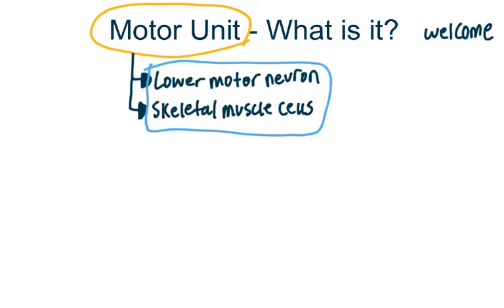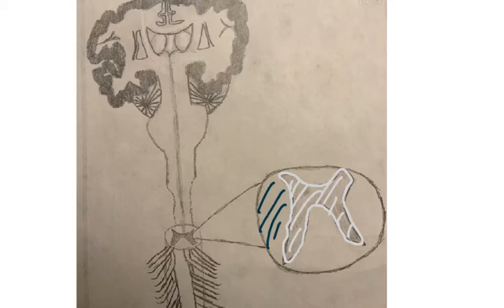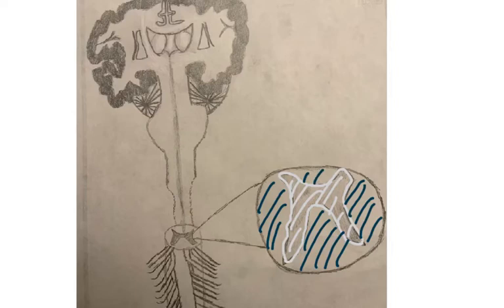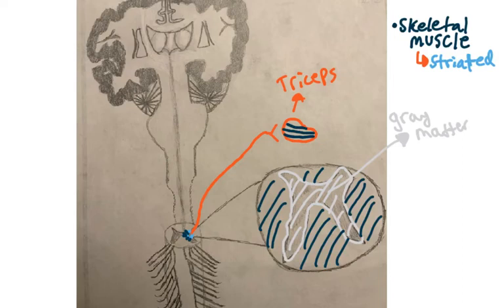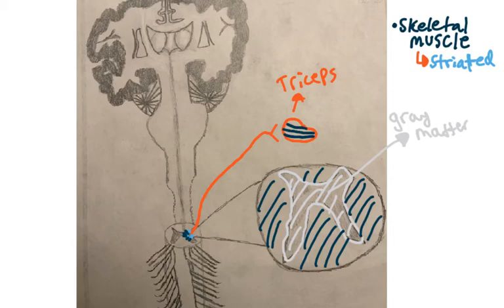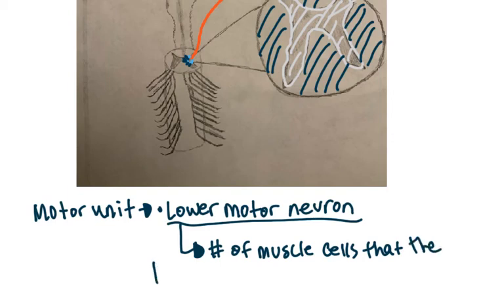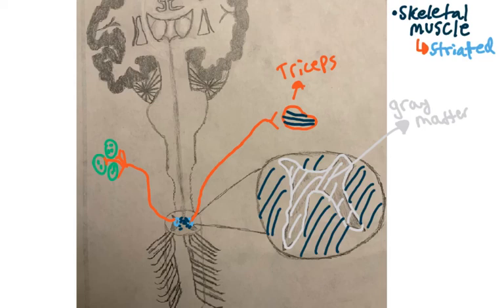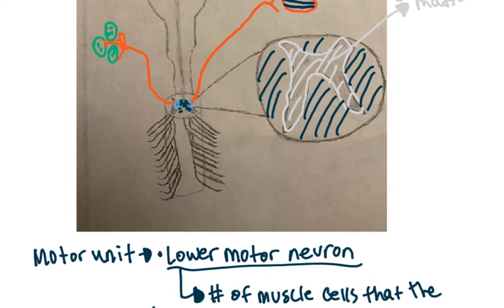Motor Unit | Lower Motor Neuron | Skeletal Muscle | Nervous System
Yoo guys!!!

Hope you guys are safe!!

In this video, I discuss the basic idea of a motor unit!

Make sure to go ahead and check out my videos in the nervous system playlist if you need to become more familiar with the nervous system!

The pictures I used in the thumbnail and in the video are from pixabay.com!

Make sure to keep on coming back for some more science related educational content where we will learn more cool science topics together here at Underground Science!!!

ENNJOYY!!